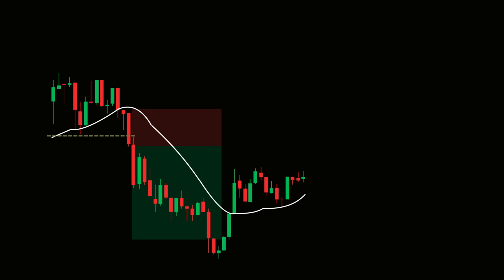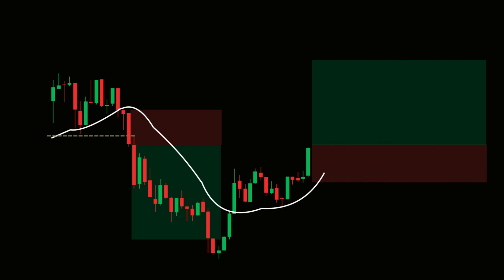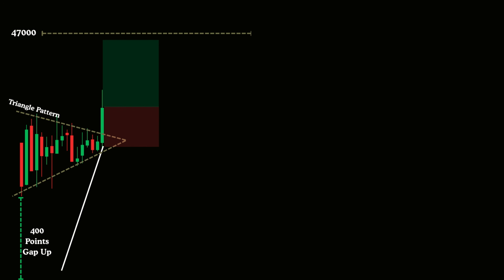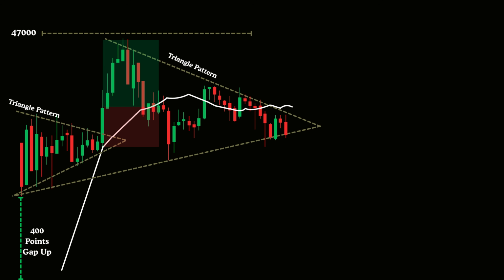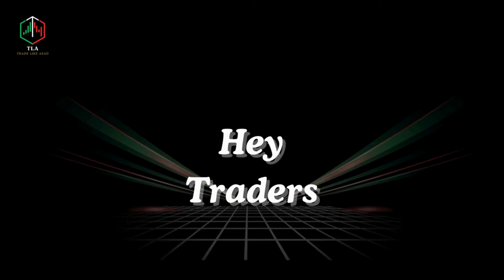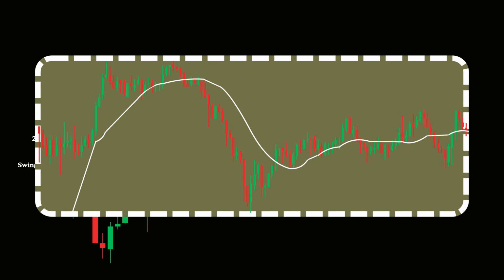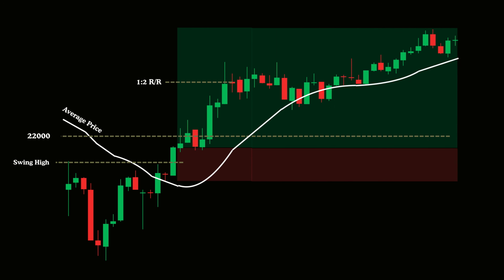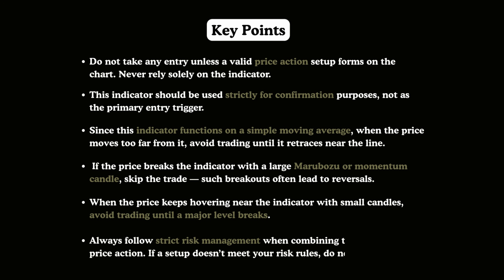Fast 3 Minute Intraday Options Buying Setup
In today’s video, we’ll learn a powerful Option Buying Strategy for trading Bank Nifty and Nifty 50 in the stock market. 📊
You’ll understand how to make profitable intraday trades using a 3-minute timeframe for precision entries.
We’ll break down step-by-step how to analyze price action, time your entries, and manage risk effectively.
This strategy is perfect for intraday option buyers who want faster profits with small stop-losses.
Master this setup and take your Bank Nifty & Nifty trading to the next level! 🚀